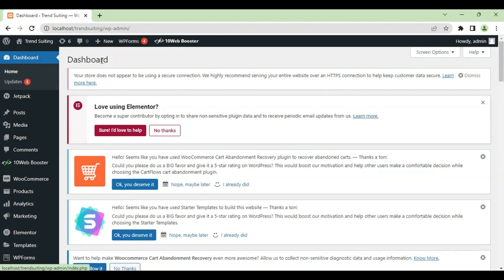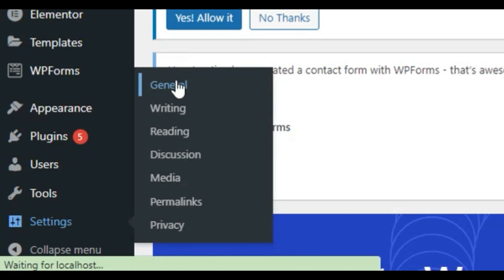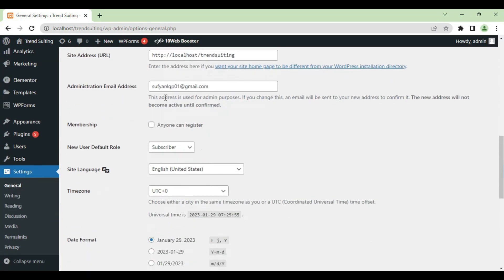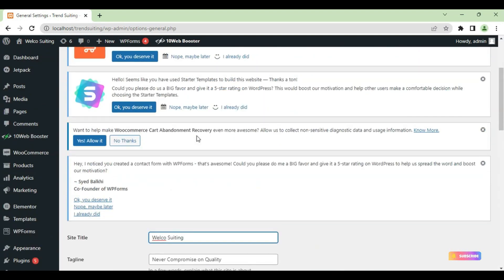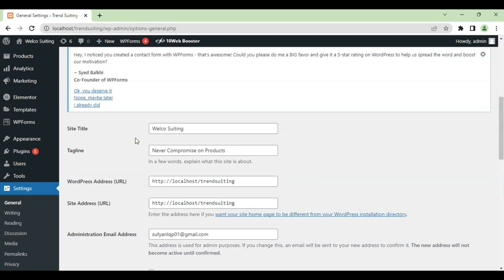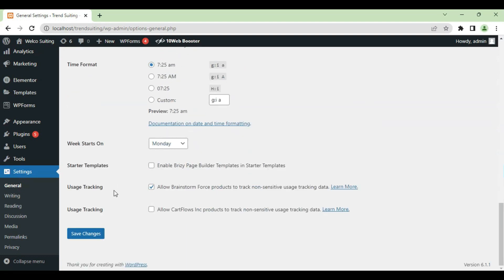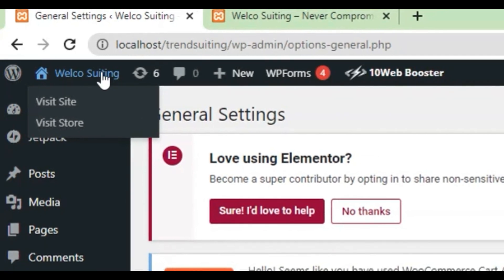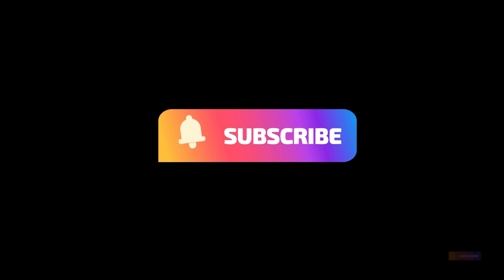How to Add Meta Description in Wordpress Homepage ? Wordpress Tips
In this video I'll show you  How to Add Meta Description in Wordpress Homepage. The method is very simple and clearly described in the video. Follow all of the steps & How to Add Meta Description in Wordpress Homepage